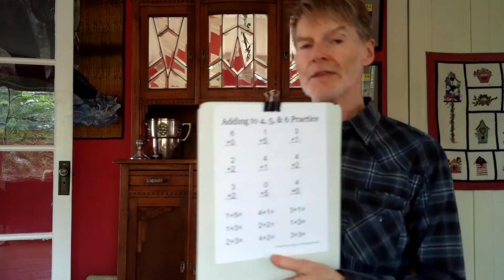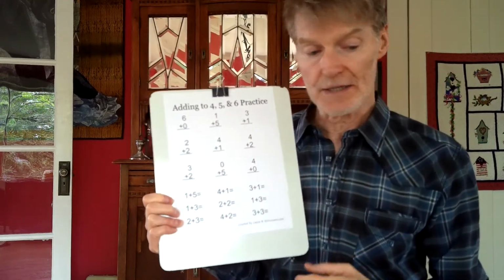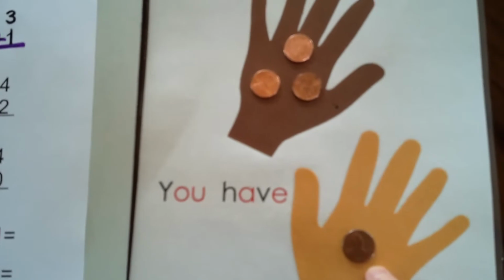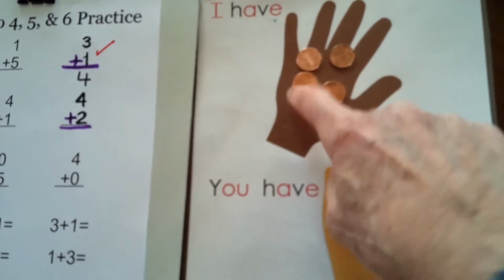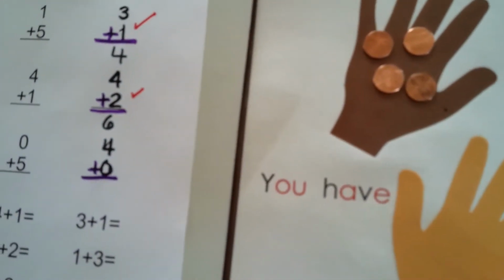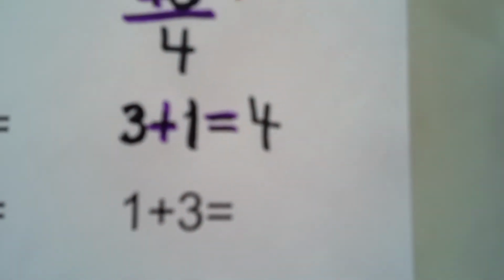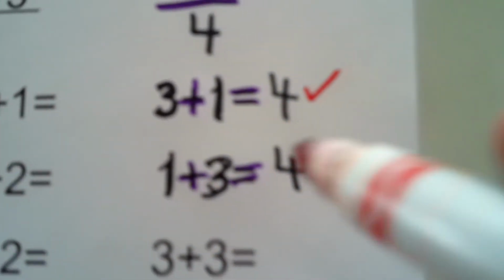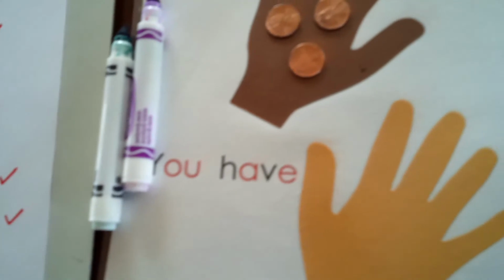Mr Gallagher day 34 # support